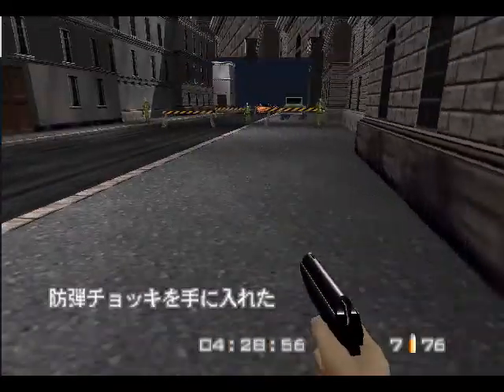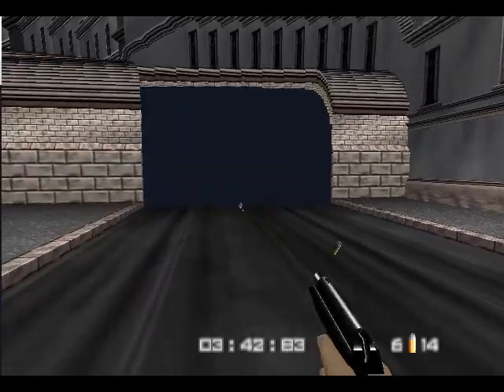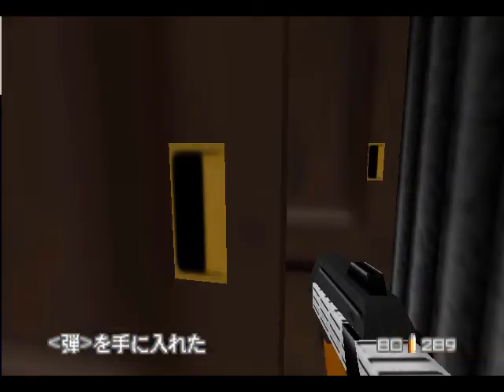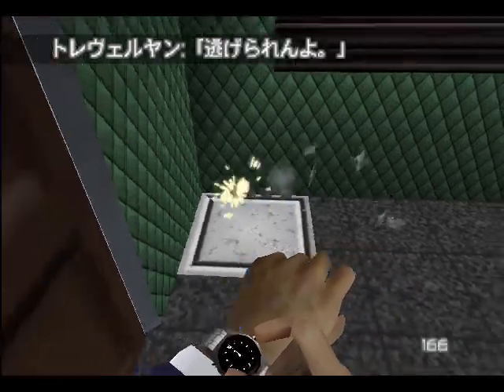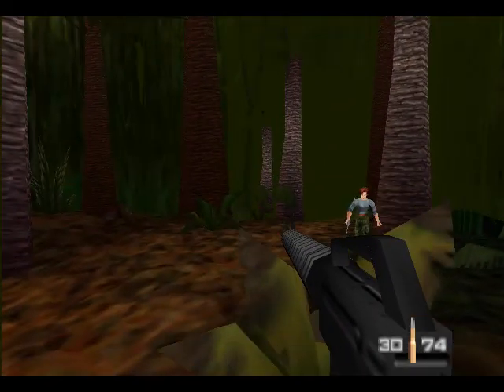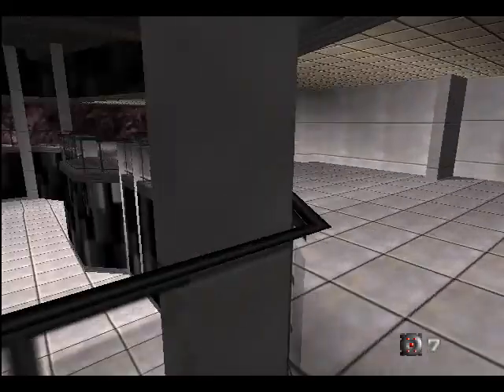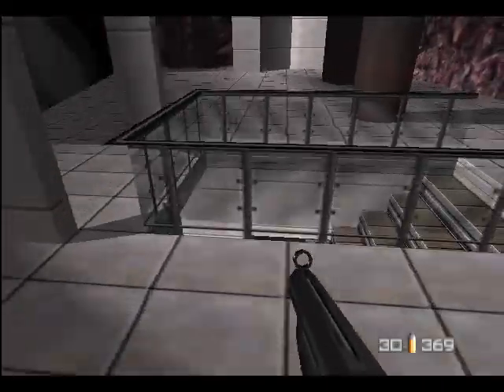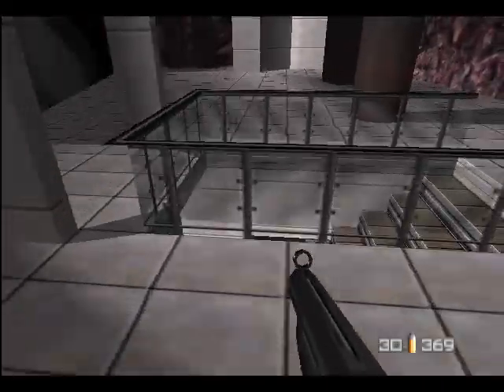lets play goldeneye 3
全100％のビデオゲームのチュートリアル Full 100% Video Game Walkthroughs

Please comment, rate, like, favorite, share my videos, channel and have an excellent day!!! Thanks!!! :D